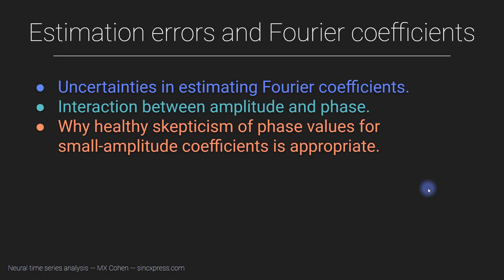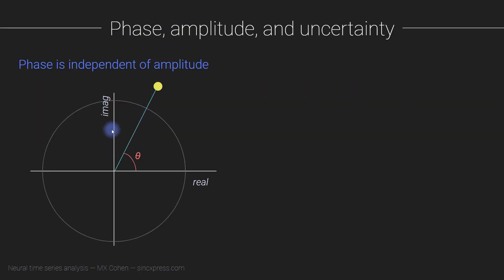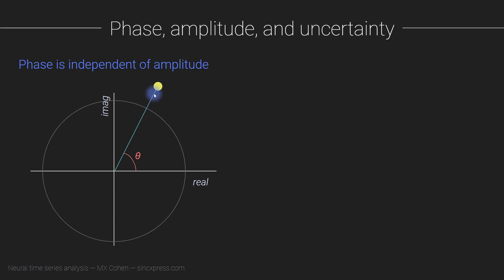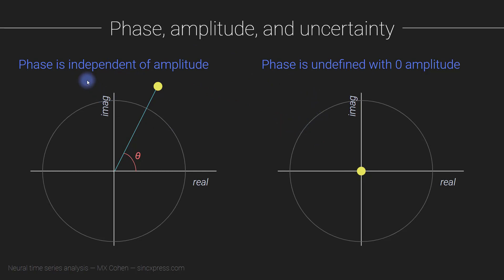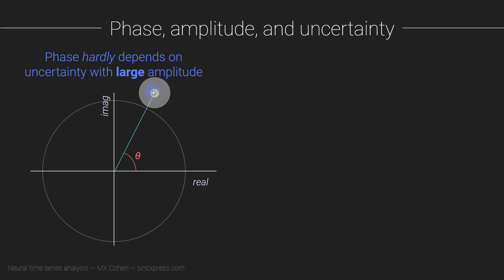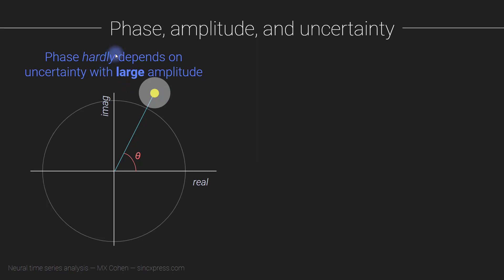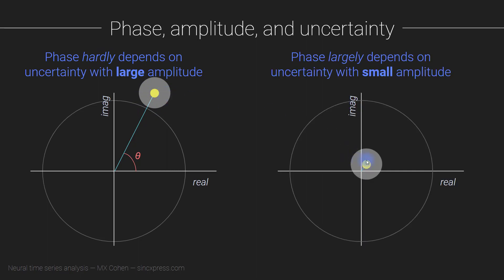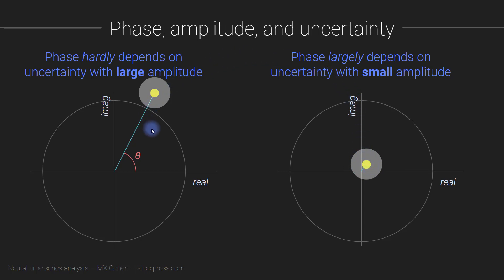Estimation errors and Fourier coefficients